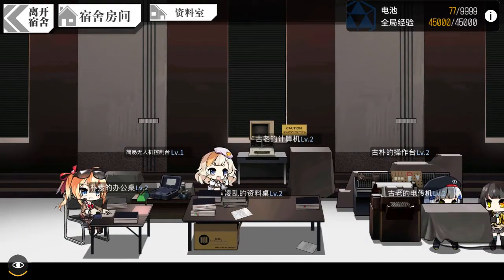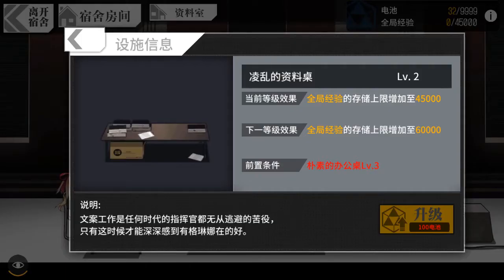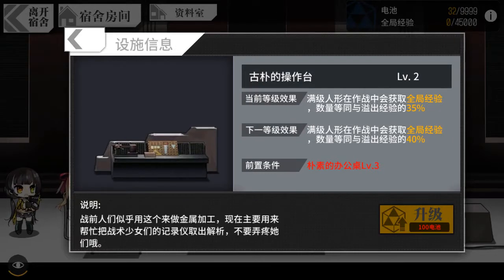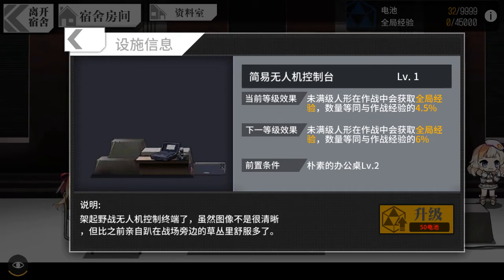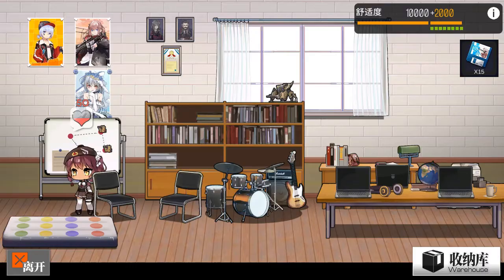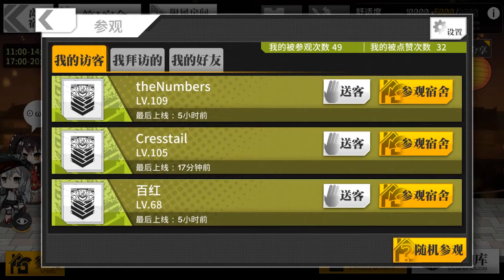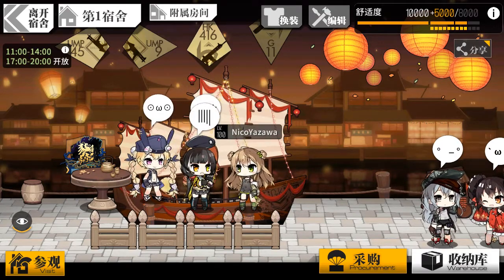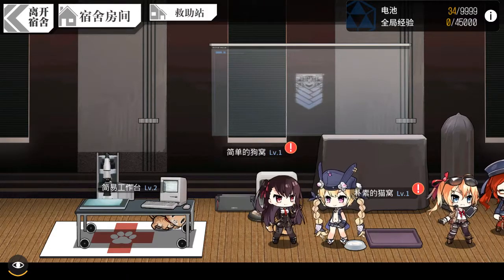Grils Frontline New Dorm System Introduction